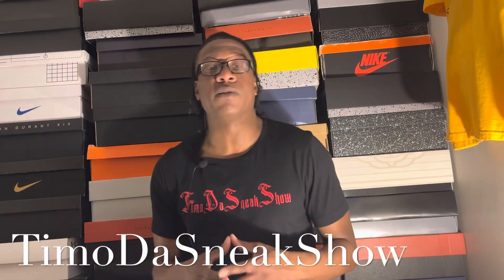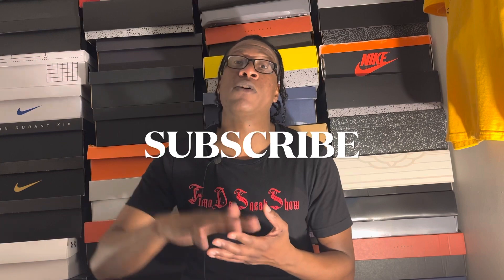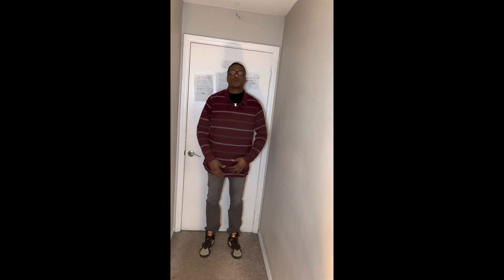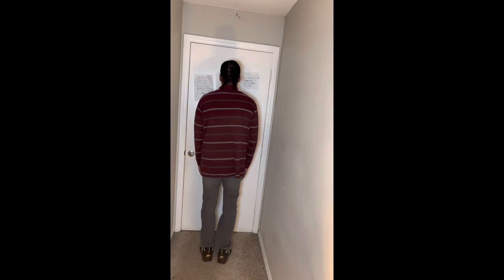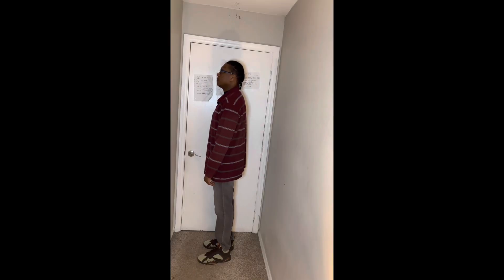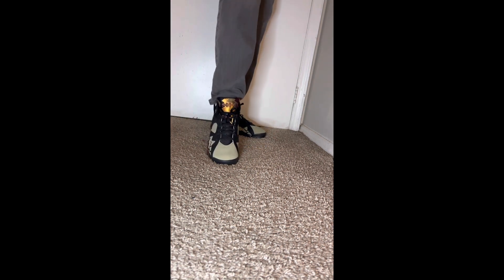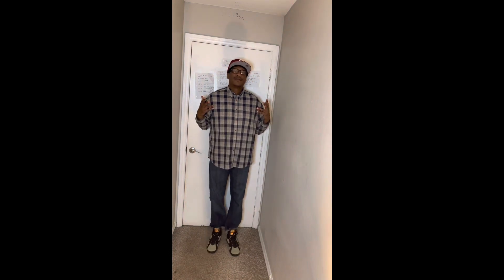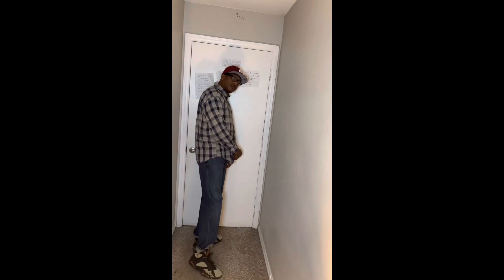HOW To STYLE 👟👖👕🧢 BLACK OLIVE AIR JORDAN 7s 🫒 My Thoughts And Opinions!!!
Copp TimoDaSneakShow Merch 👇🏾👇🏾👇🏾

I don’t own this music it is provided by CFM

Timothy Jackson
8311 Brier Creek Pkwy,
Ste 105-342